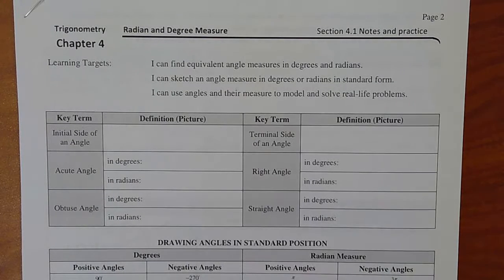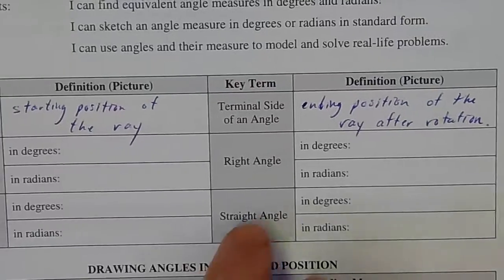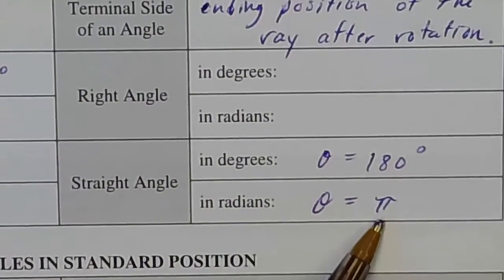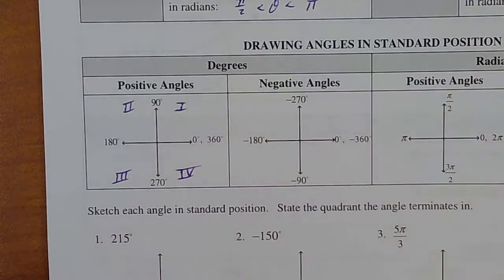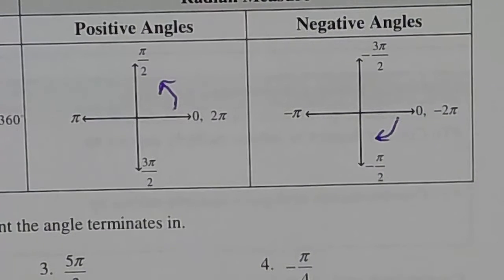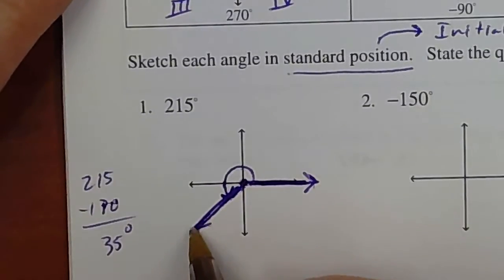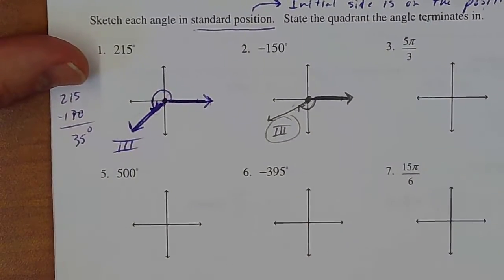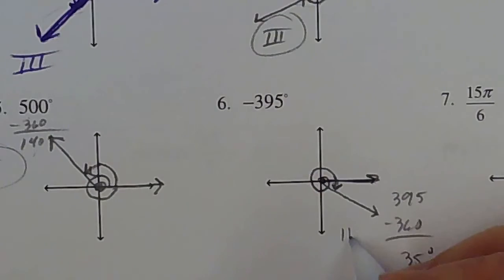Trig - Lesson 4.1 - Day 1